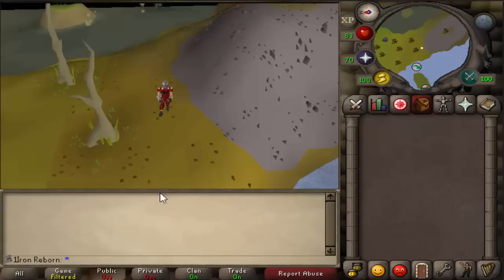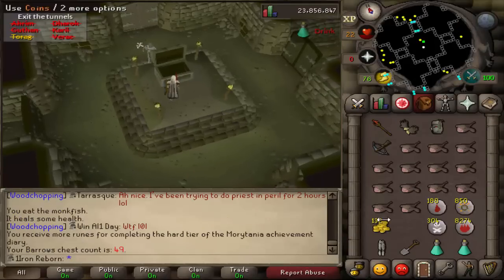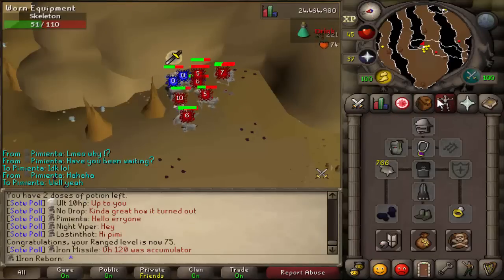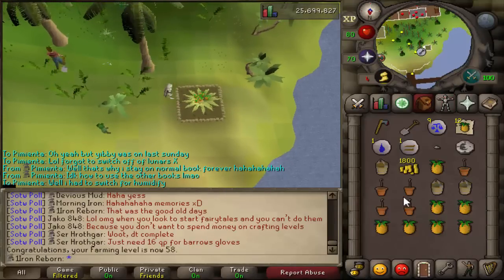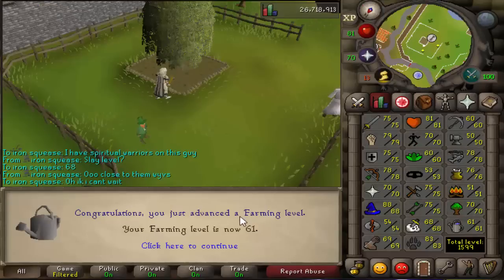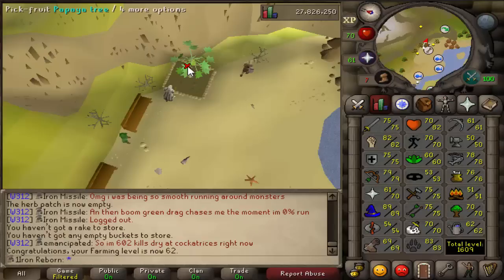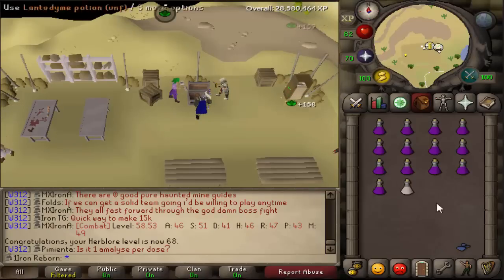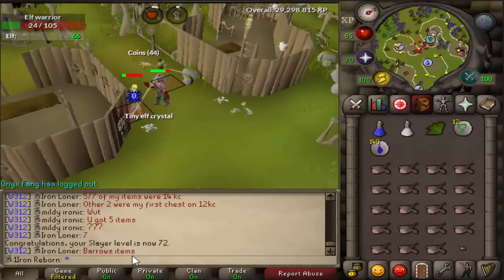Runescape 2007 Iron Man Episode 10! Jad and Slayer